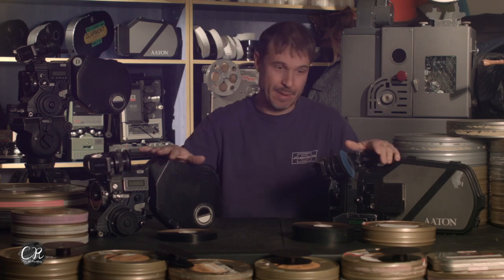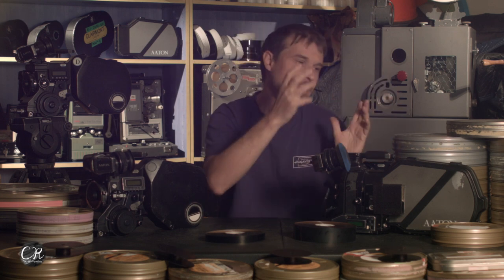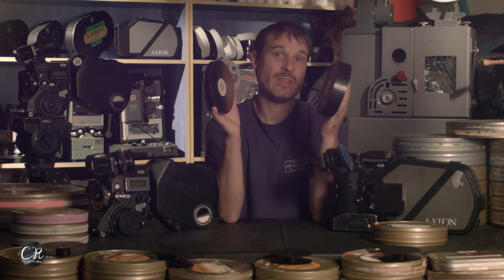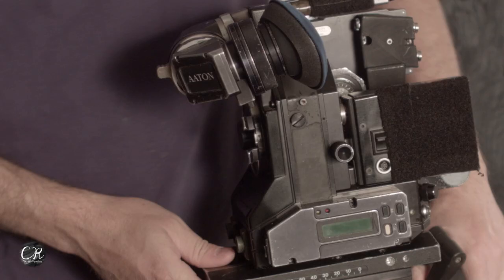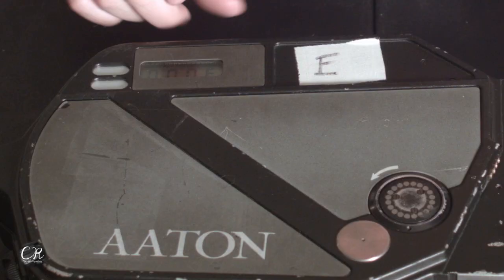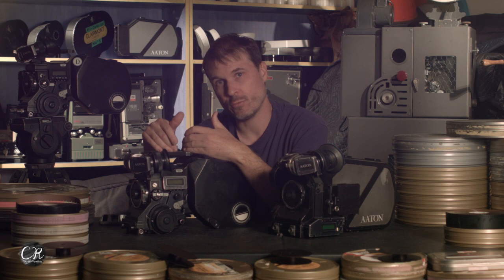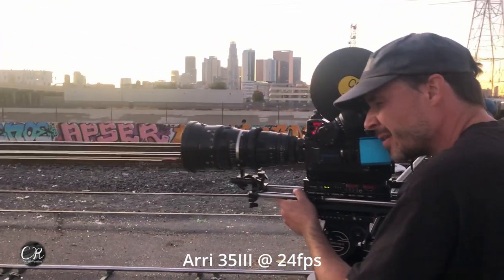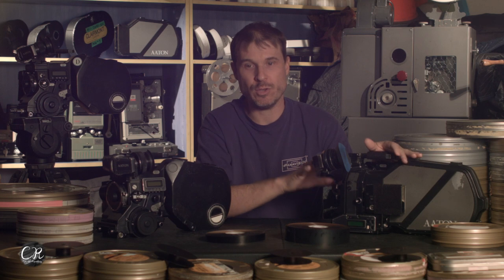AATON XTR Prod 16mm vs 35III 35mm camera - The Workbench - Episode 14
In this episode we discuss the two different main late 90's film cameras from Aaton, the XTR Prod and the 35III and why they are so similar, but also so entirely different.

The Workbench is an all new series all about working on motion picture film, from the pre-production through post, all the way through the delivery process.

For more information about what we do, please and also our technical social media on instagram @tye1138.

Thanks for reading and I hope you enjoy the channel